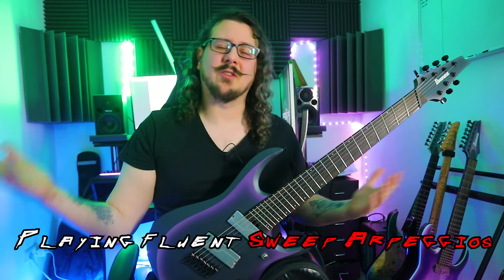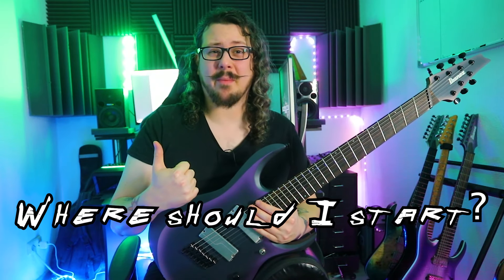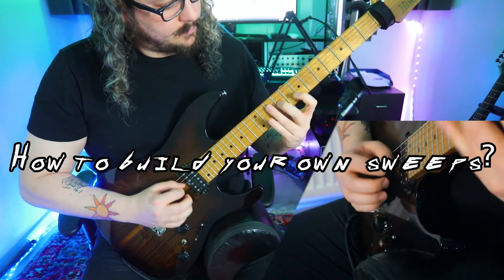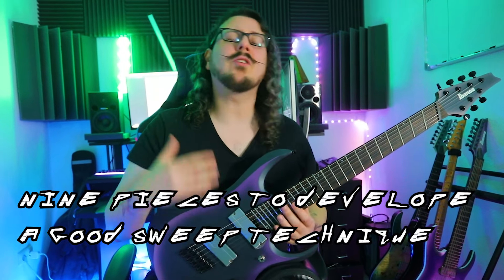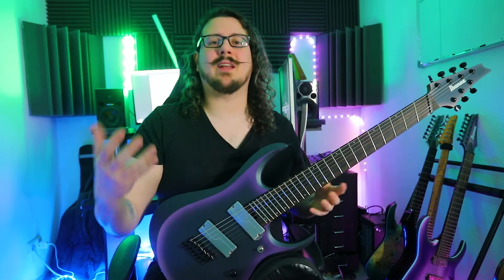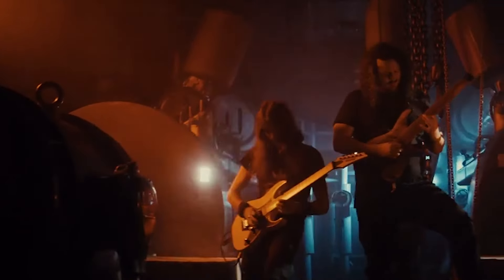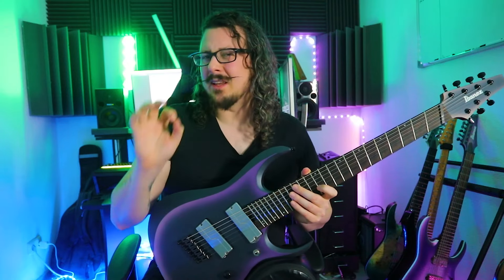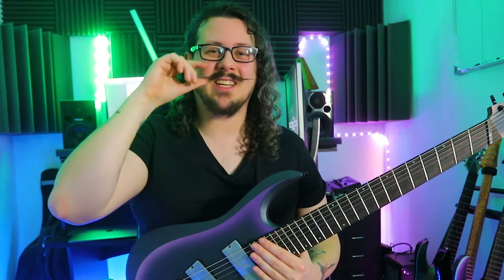THE ZEN OF SWEEPING - Out now!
✔ Boost your picking to the next level with "THE ZEN OF SPEEDPICKING"

BOOST YOUR SWEEPS TO THE NEXT LEVEL!

Sweeppicking is one of the most essential techniques for modern lead guitar playing. To sound like John Petrucci, Frank Gambale, Jason Becker or Rick Graham is a dream for all of us.
But it's time to make that dream come true!
With THE ZEN OF SWEEPING you can truly understand how it's done.
I will share with you all my experience about SWEEPING I gained during all the hours of practicing, grinding and exploring the world of sweeps.
Sweepshapes, righthand movement, pick control, being creative with sweeps... all of these things won't be a mystery anymore after you have worked through: THE ZEN OF SWEEPING!

In THE ZEN OF SWEEPING I'll give to you 9 Etudes (18 Including the not yet released Add-Ons) which you can use to LEARN, PRACTICE and MASTER sweep picking with a lot of joy.

But not only do I show you how it's done, I also provide you with 9 Etudes for creative sweeps and musical exercises that you can use in your next solo as well.

BOOST YOUR PICKING TO THE NEXT LEVEL!

What's inside THE ZEN OF SWEEPING?

-9 musical Etudes
-explanation Videos for the sweeping technique
-3 Add-ons ("6/7 String Sweeps, 7ths Sweep Shapes, combine Sweep with other techniques")
-Tabs in PDF, GP5 & GP7
-Exercises for every day
-3 String Sweeps
-4 String Sweeps
-5 String Sweeps
-Practise Routine Exercises

This course is perfect if you:
-are into progressing your guitar skills
-like progressive and fast guitar music
-love structured and scheduled practising

Requirements:
- Guitar
- Motivation
- PC/Laptop/Smartphone with internet access
- That's it! LET'S DO IT!